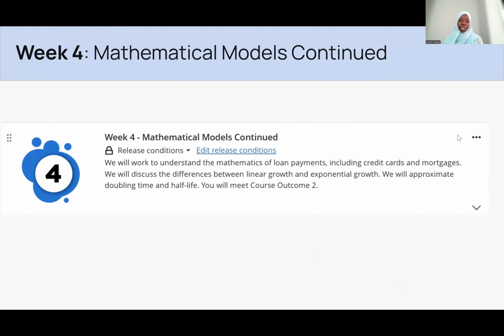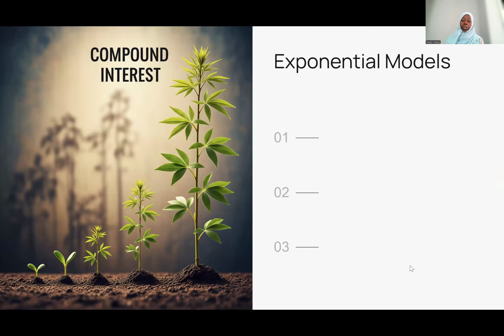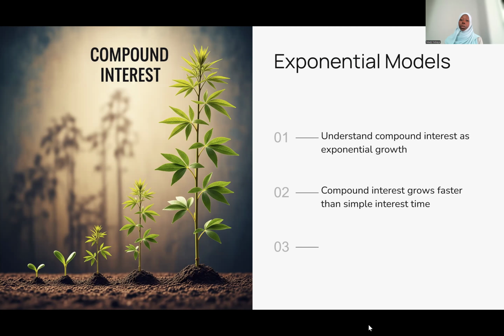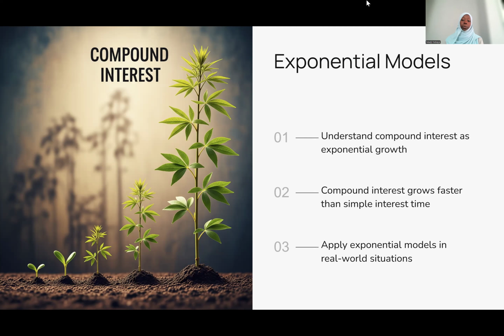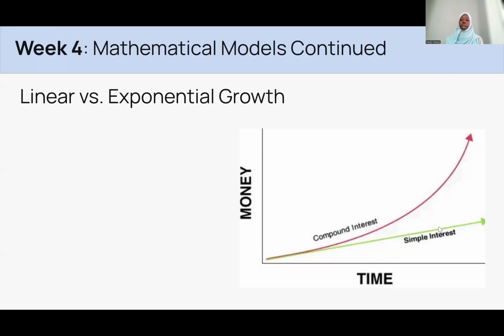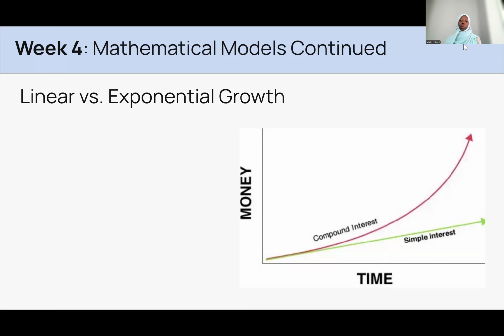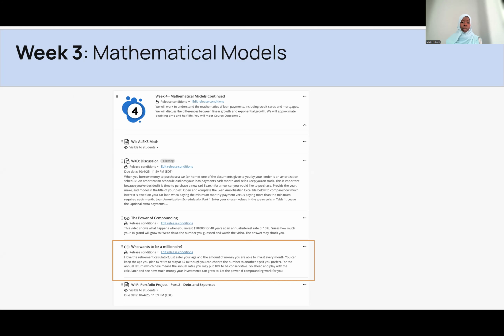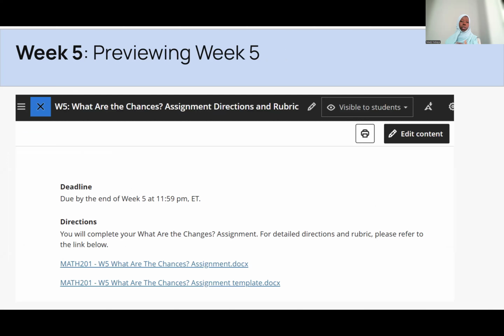Week 4 College Algebra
Every week, a video announcement is published to help students understand the learning and expectations for the week. These videos will be published on Sunday with reminders for assignments due this week and the following week.